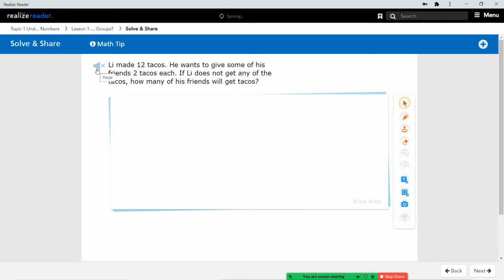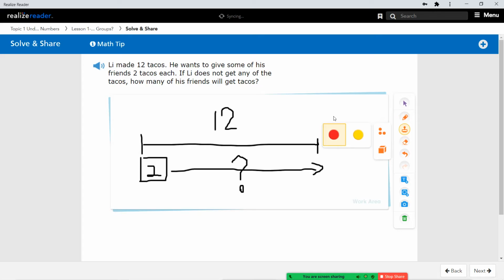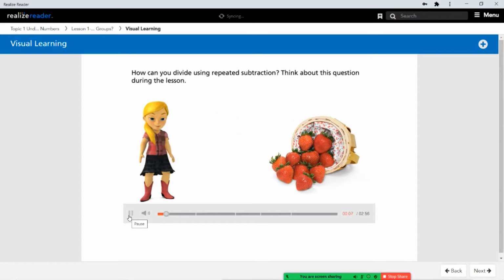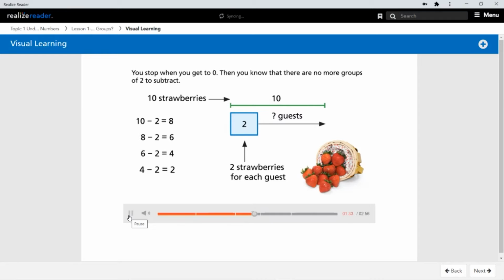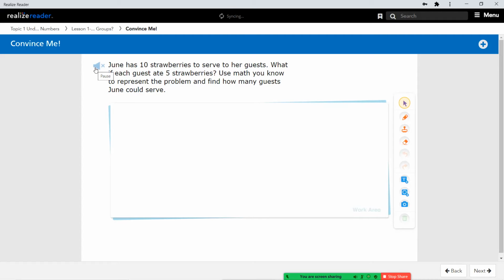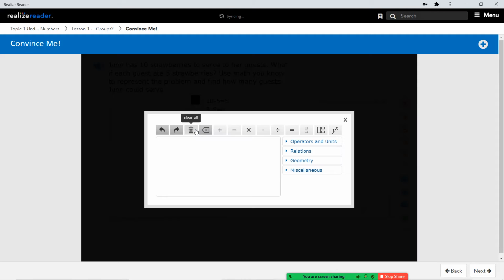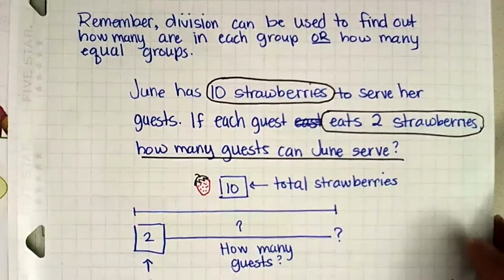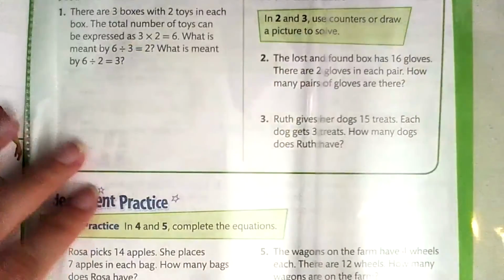3rd math 1.5